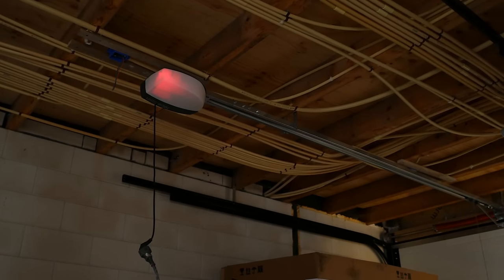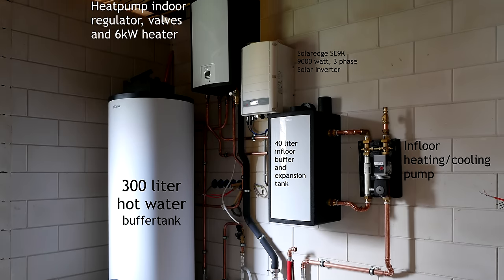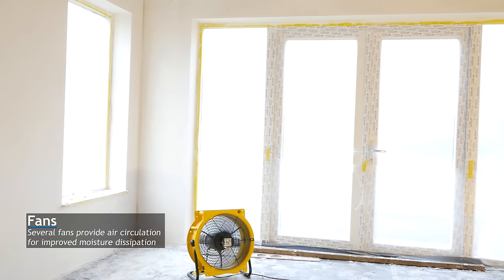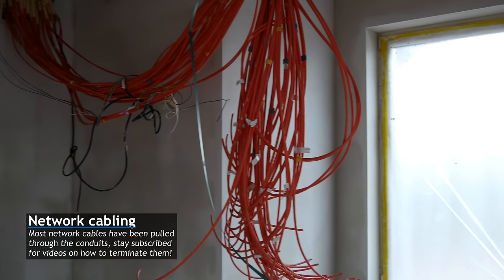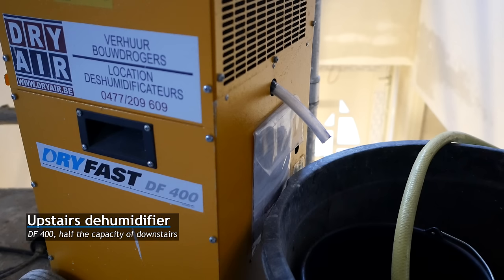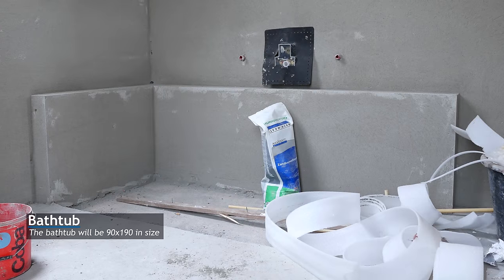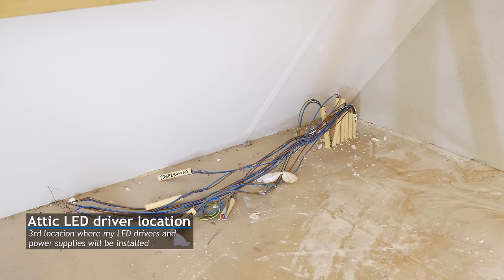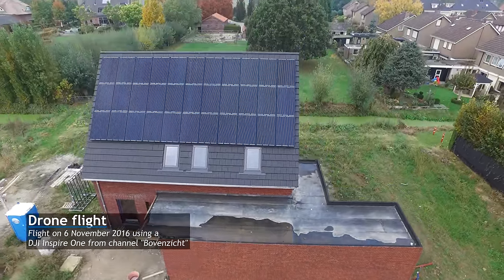Home Networking: Fifth Walkthrough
░▒▓[Description]▓▒░
It's already the Fifth Walkthrough and again lots has changed. We're getting closer and closer to being able to move in and actually start setting up the whole network part!

░▒▓[Music]▓▒░
Intro&Outro